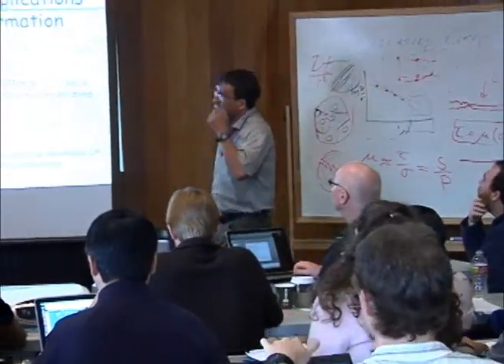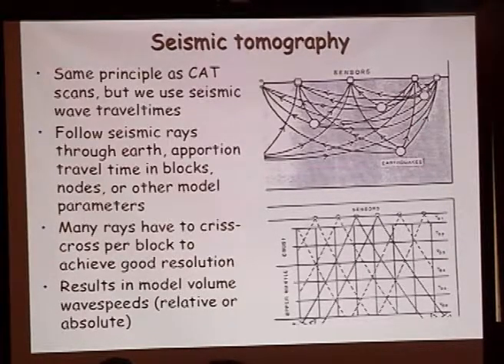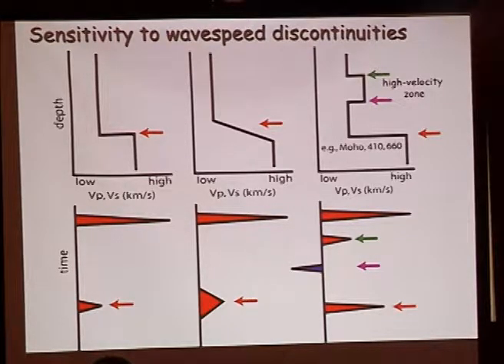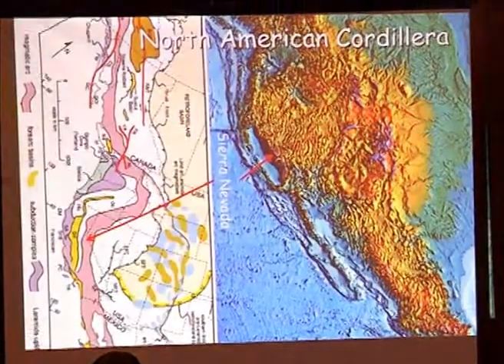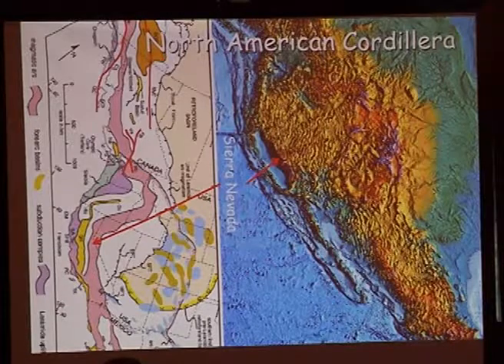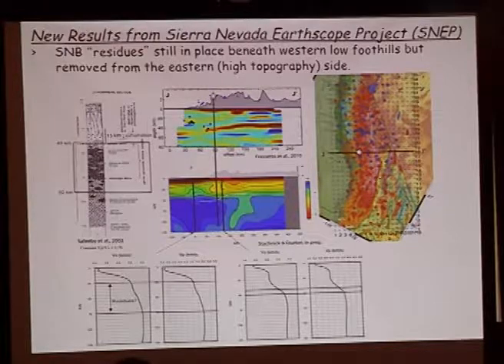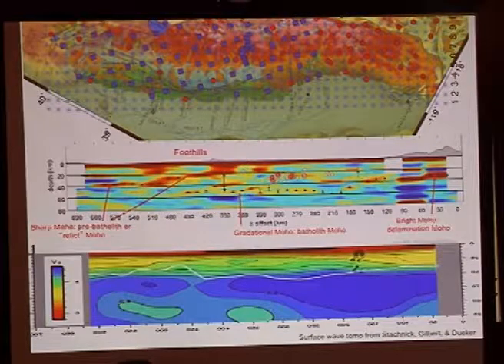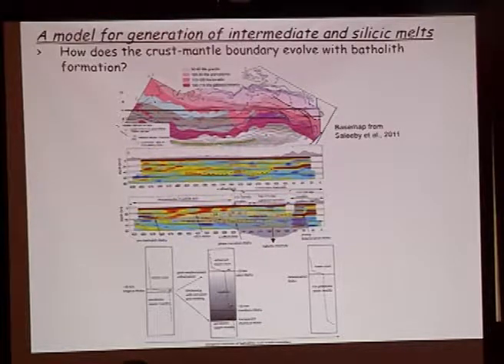George Zandt (Univ. Arizona) The Sierra Nevada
George Zandt (Univ. Arizona) The Sierra Nevada (6/28/2017)